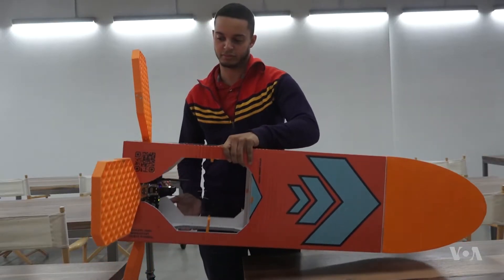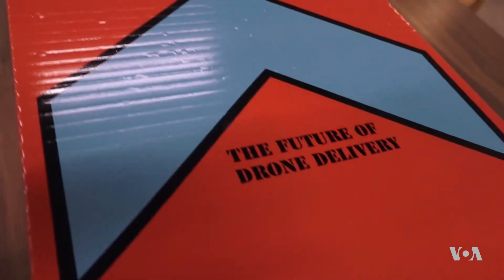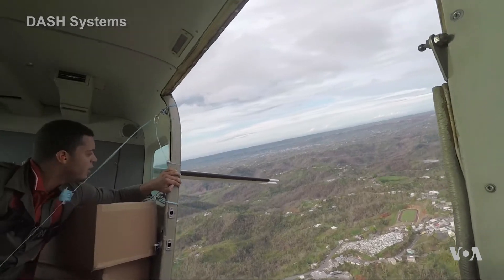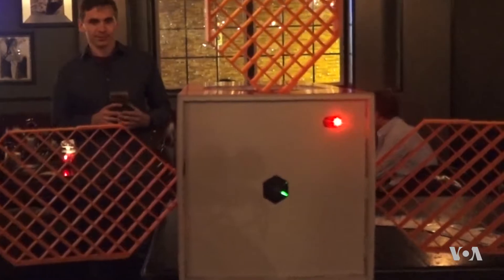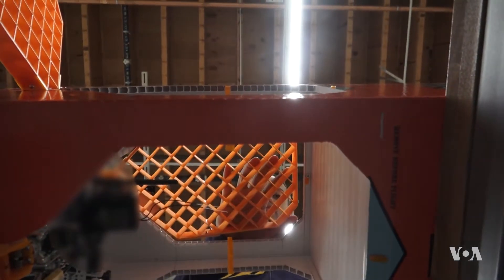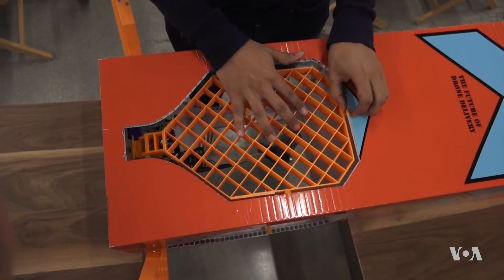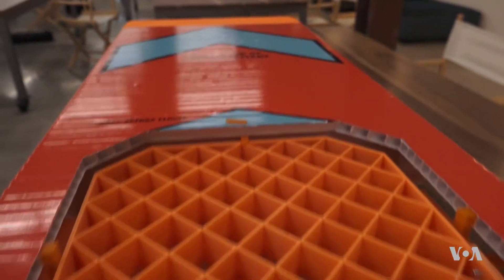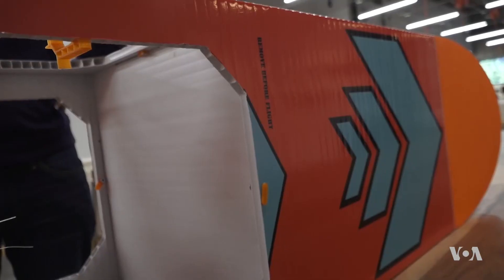Disposable Delivery Drone Service Goes Where Other Services Do Not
It has been called a delivery drone, an unmanned aerial vehicle or even a glider. It can be used to deliver essential supplies to areas traditional shipping and delivery companies cannot go to.  Elizabeth Lee has details from Los Angeles.